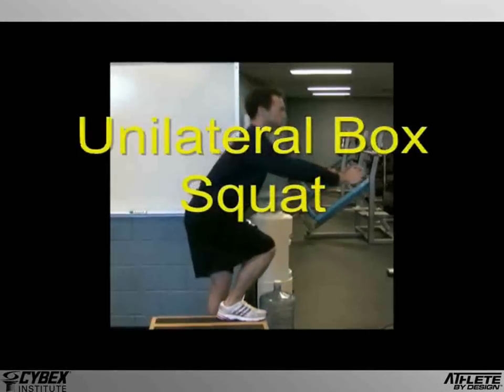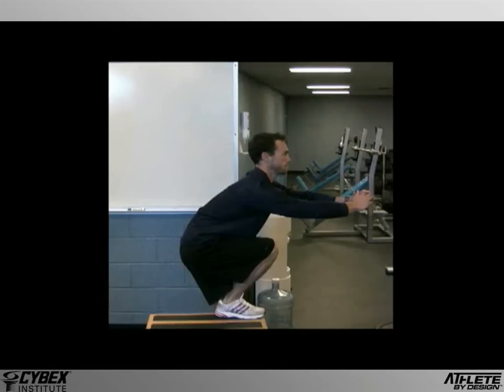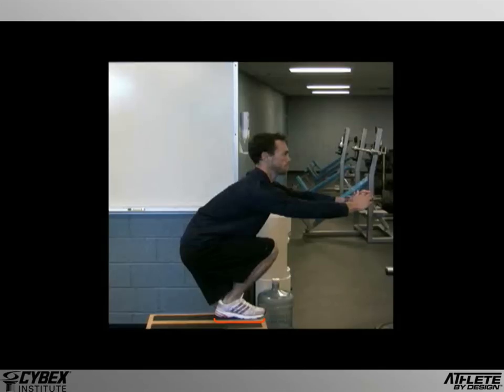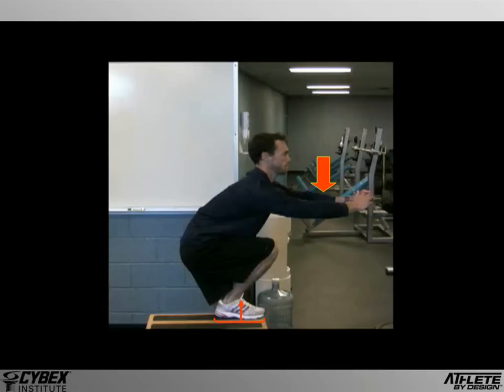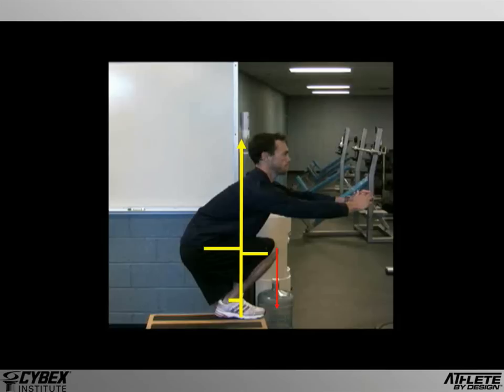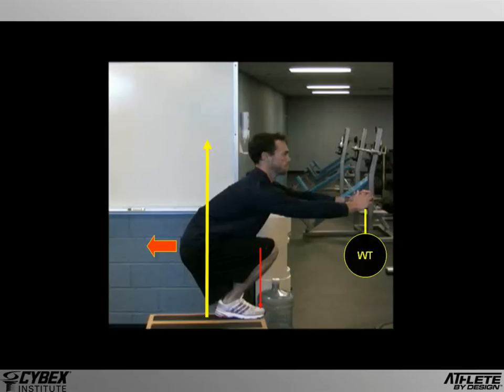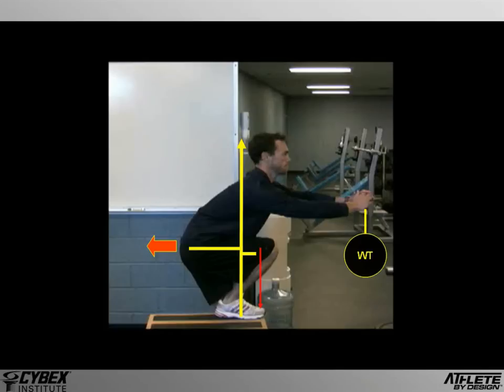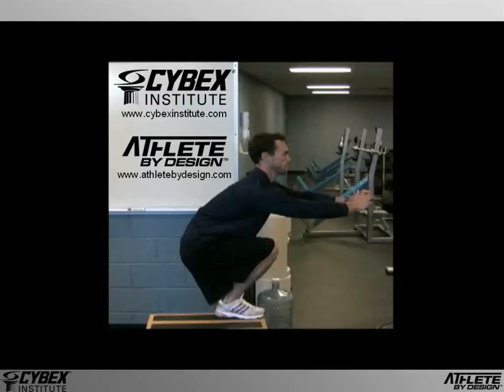Exercise Analysis - Unilateral Box Squat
Dr. Paul Juris of the Cybex Institute for Exercise Science evaluates the forces at work during a unilateral box squat exercise.